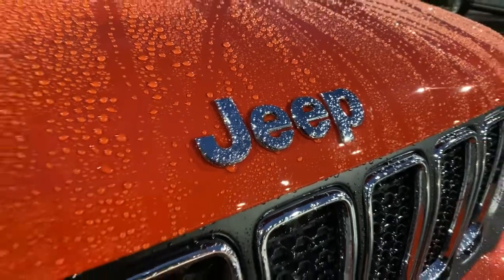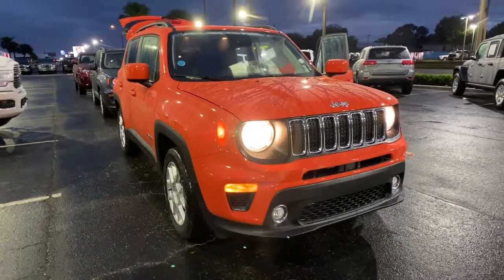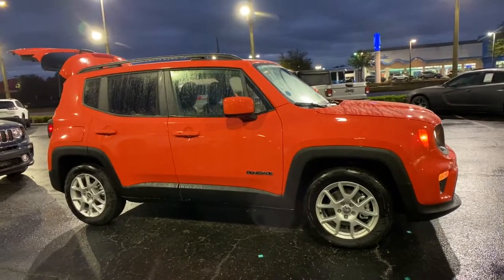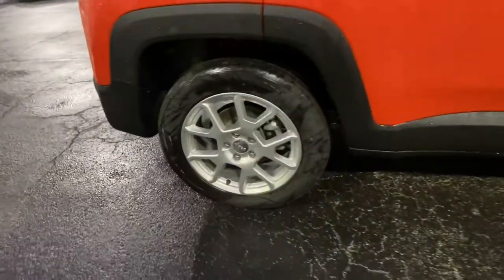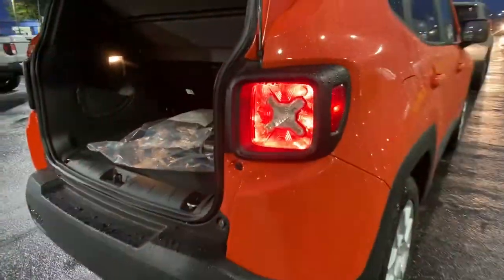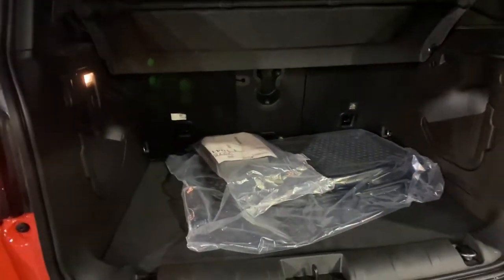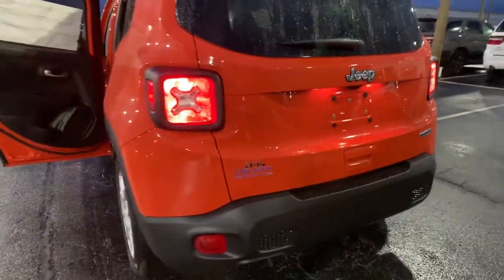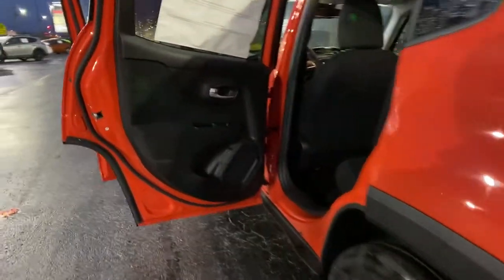2021 Jeep Renegade Orlando FL, Central Florida, Winter Park, Windermere, Clermont, FL M1815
Omaha Orange Clearcoat New 2021 Jeep Renegade available in Orlando, Florida at Orlando Dodge. Servicing the Central Florida, Winter Park, Windermere, Clermont, FL area.

Orlando Dodge
4101 W. Colonial Dr

All prices plus Tax, Tags, and Dealer Fees. Prices do not include Dealer installed options. Residency restrictions apply. Incentives included in the above price are:$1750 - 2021 National Retail Consumer Cash 21CM1. Exp. 11/30/2021 $500 - Chrysler Capital 2021 Bonus Cash 20CM5. Exp.